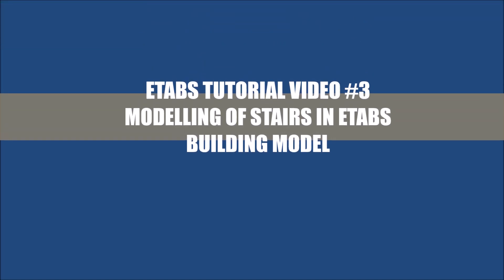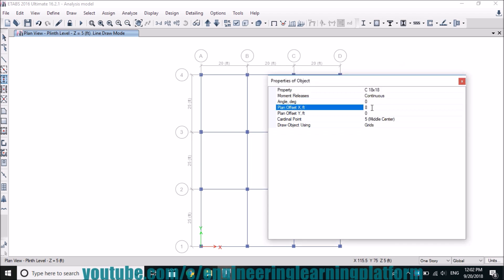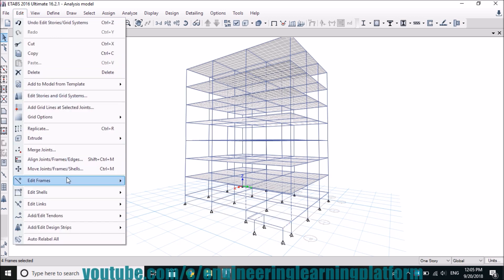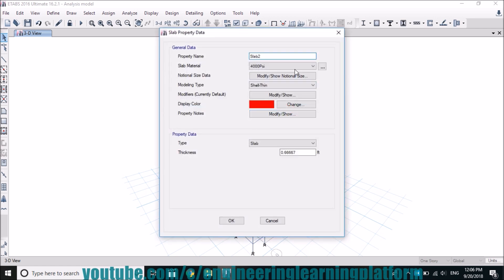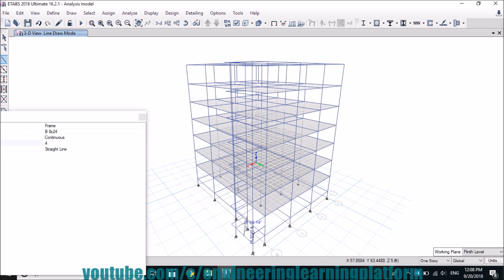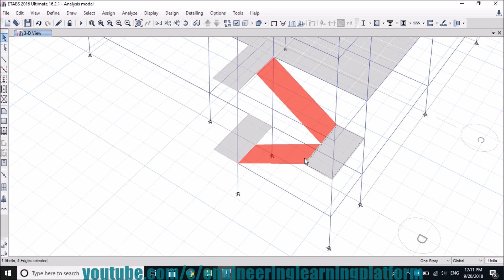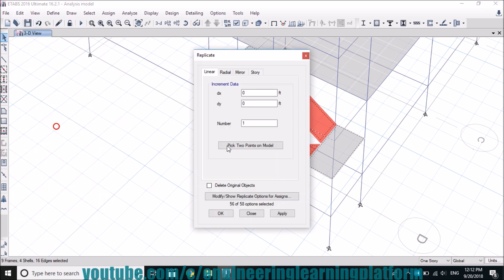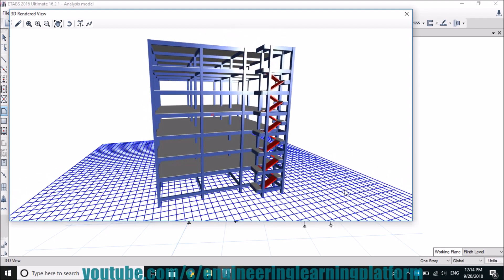How to model stairs in Etabs (Modelling of staircase in etabs) - Etabs tutorial video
In this video i have shown how to model stairs in Etabs 2016

How to Model Stair in ETABS Easily, Modelling of staircase in etabs
Staircase modelling is not mandatory one in etabs, but still its explained in a way that can be easily followed for beginners in etabs modelling.The staircase modelling explained here is not just applicable to etabs 2016
Note that this model was designed in previous etabs tutorial video no.2 (check playlist named Etabs tutorials in the channel )

Stair case in etabs 2016